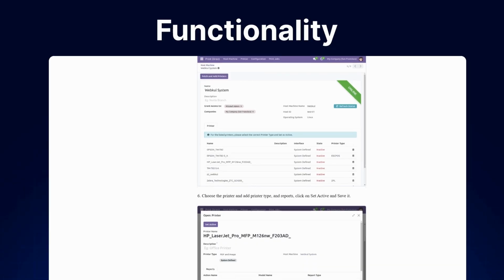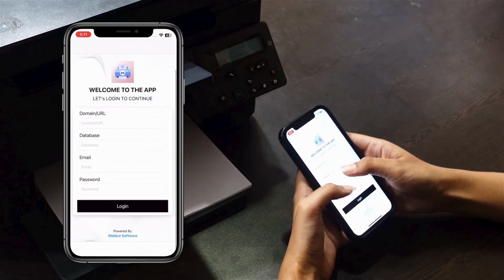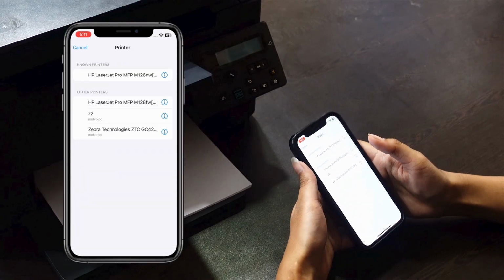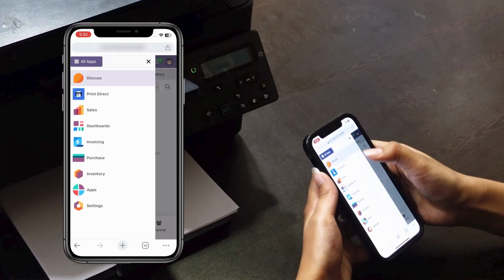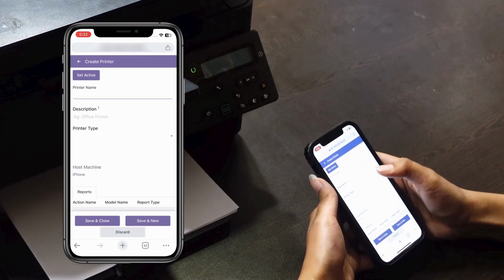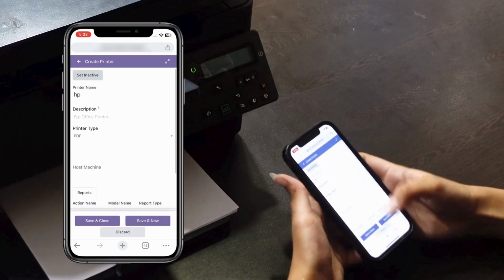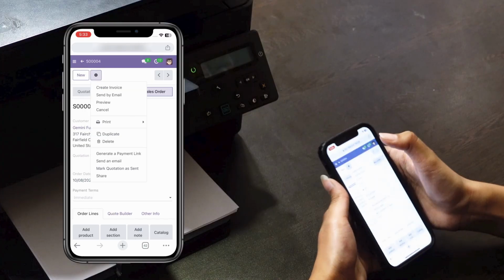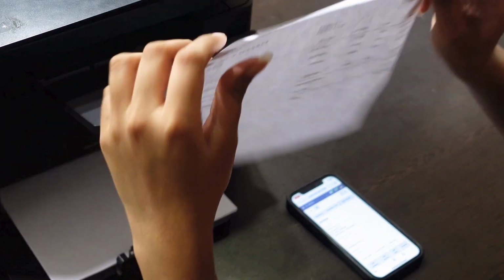Odoo Direct Print on Mobile & Tablet: Print Instantly from Android & iOS!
Odoo Print Direct transforms the way businesses handle printing by sending raw print commands directly to printers—no IoT boxes, no POS hardware, no delays.

Designed for warehouses, factories, and retail stores, it supports ZPL, ESCPOS, HP, and standard printers with ease.

Experience seamless automatic printing from Odoo ERP to your network printers without third-party tools or subscriptions.

Enjoy faster, more reliable, and secure printing, even during peak hours—just click, print, and focus on what matters most.

2. Raise a Ticket via our HelpDesk system

Timestamps:
0:00 - 0:40 Intro
0:41 - 1:07 About Webkul and its products
1:08 - 3:11 Demonstration of this Extension
3:12 - 3:31 Outro